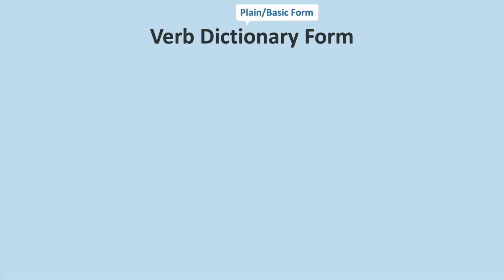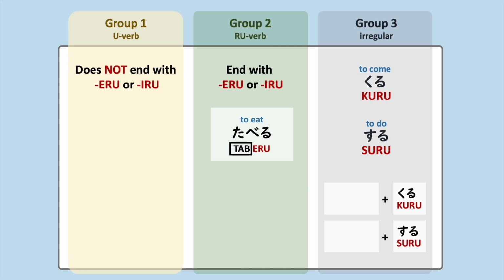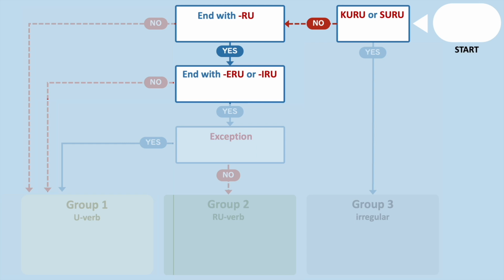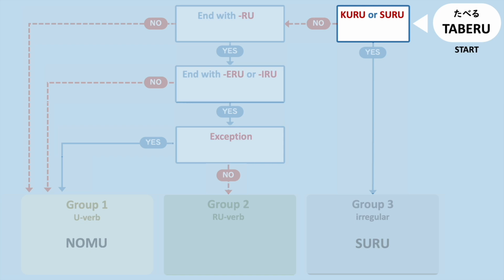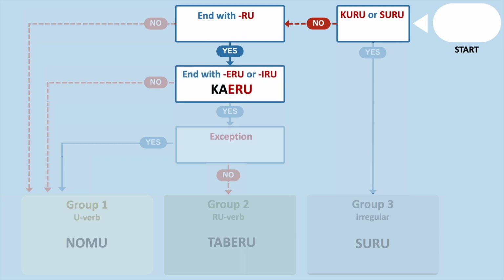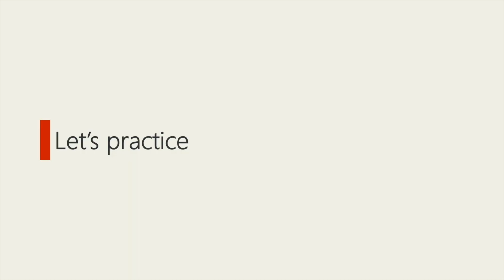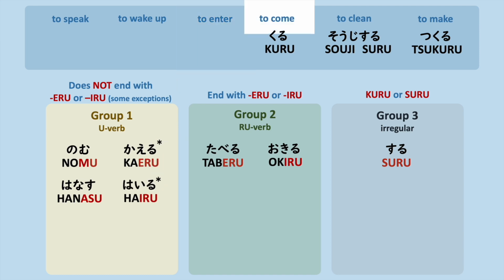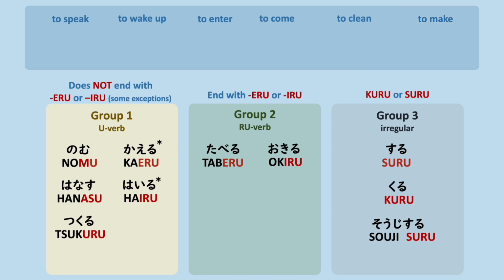[Old Version] [GENKI Lesson 3] Verb Group with DICTIONARY form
[New Version]

Let's learn the 3 Japanese Verb Groups and how to identify a verb group from the dictionary form. う(U) verbs, る(ru) verbs, and irregular verbs.

0:00 Introduction to Verb Groups
1:59 How to Identify Verb Group
3:16 Examples
6:12 Exception List
6:54 Practice